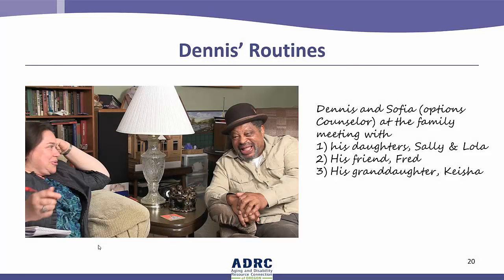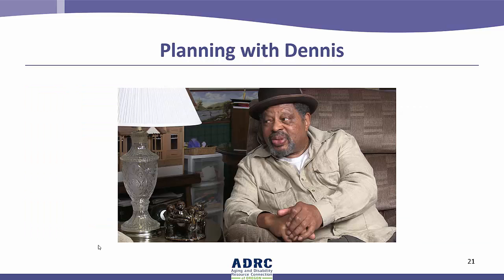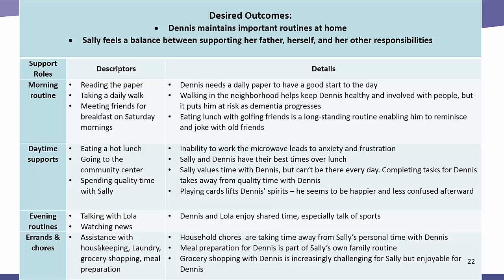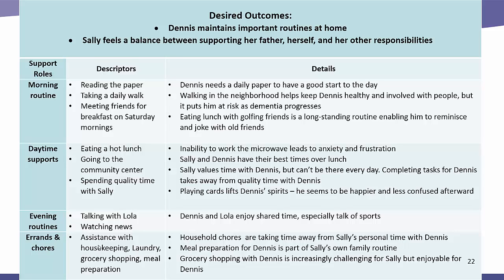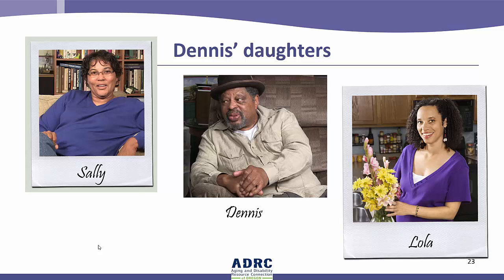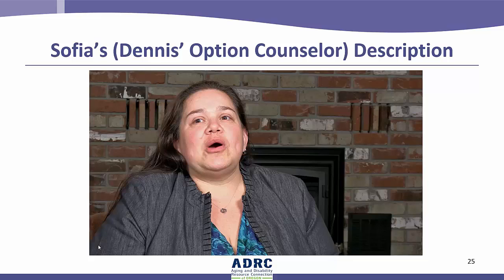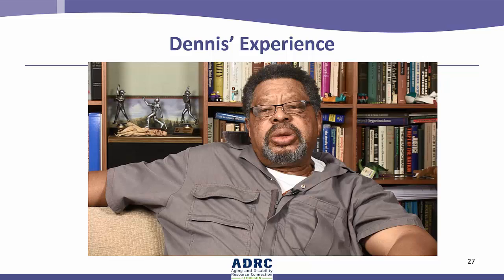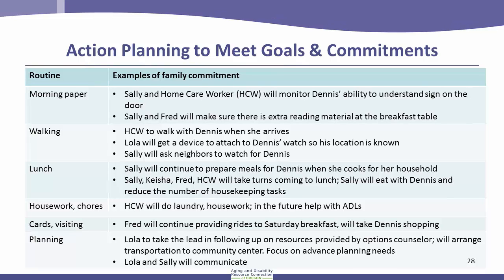Module 6.4 - ADRC Video: Dennis